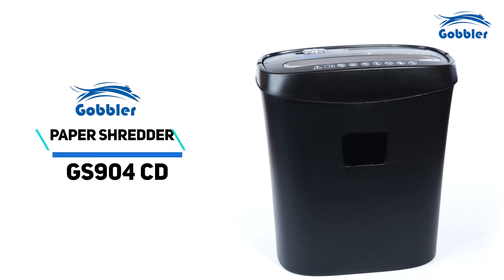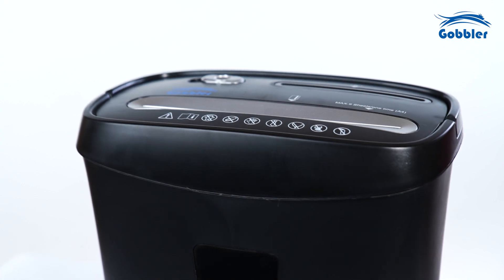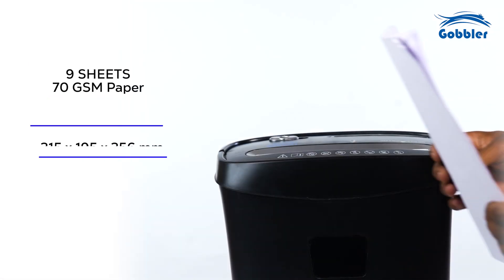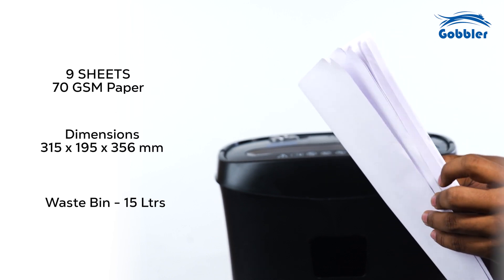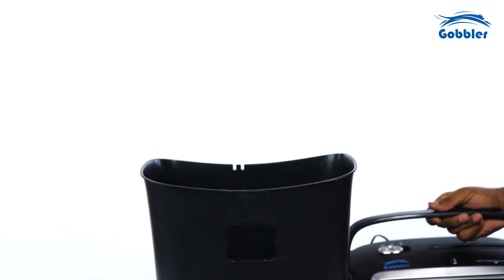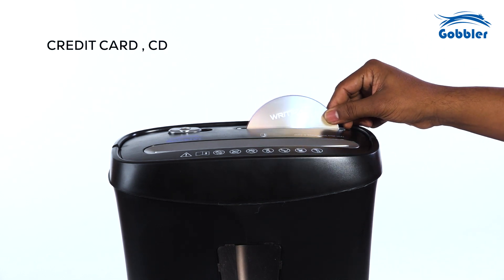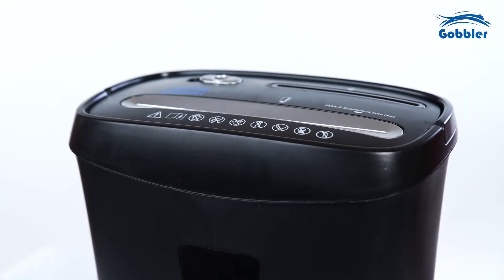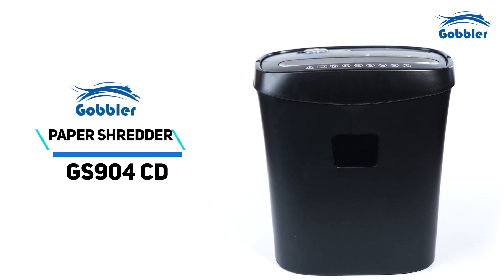Gobbler Paper Shredder GS 904 Cd , 9 sheets paper shredder , with card & cd shredding